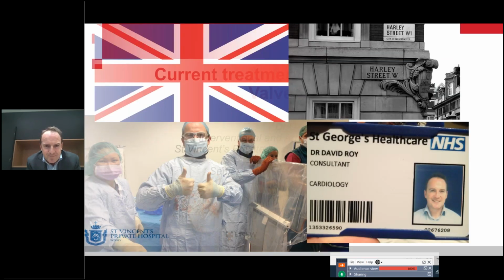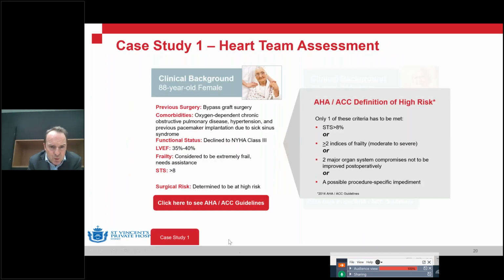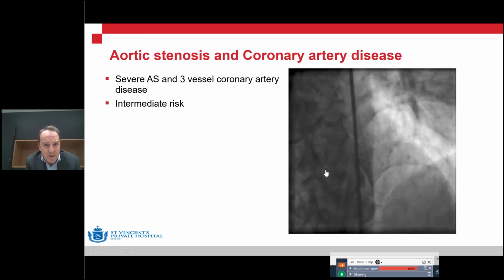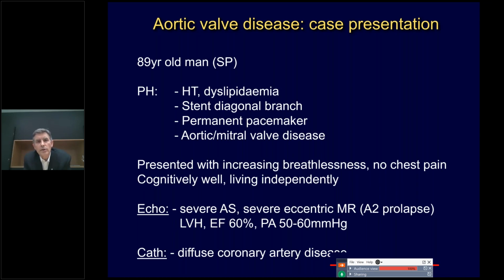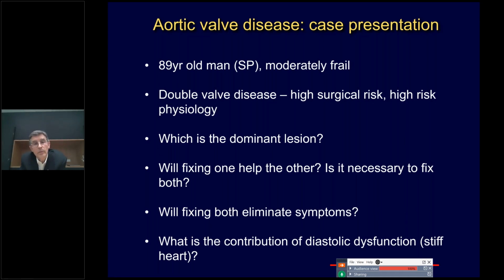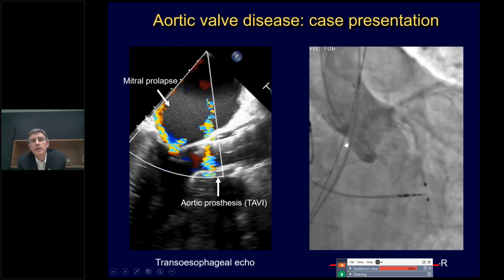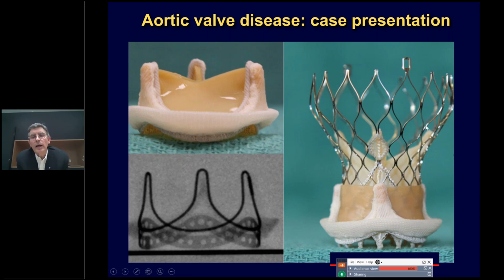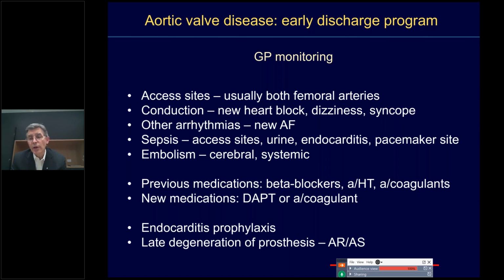Coronary case studies - 21 May 2020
Find out about coronary case studies in this webinar partnership with St Vincent's Private Hospital and St Vincent's Clinic.

A hands-on approach to Examination of the Cardiac Patient - A/ Prof David Muller

● Undertake a comprehensive examination to identify structural heart pathologies

● Develop a care plan for patients with identified structural heart disease

● Describe patient eligibly for transcatheter mitral valve replacement

Is this normal? The deteriorating cardiac patient. Signs, symptoms and trends GPs need to be aware of - A/ Prof David Roy

● Undertake a comprehensive examination to identify aortic stenosis

● Develop a care plan for a patient with diagnosed aortic stenosis

● Evaluate post-operative Transcatheter Aortic Valve Implantation (TAVI)

patients to identify red flag symptoms that require specialist review